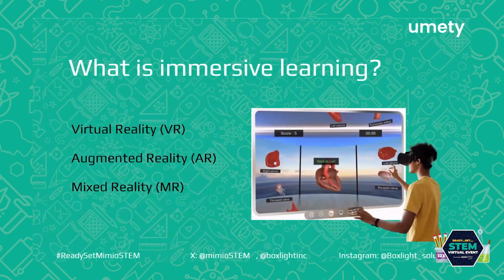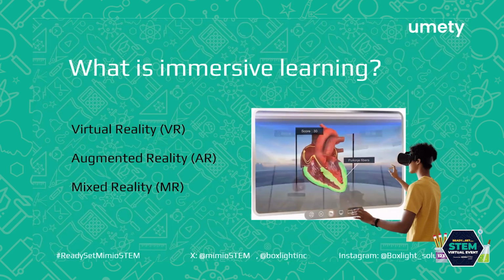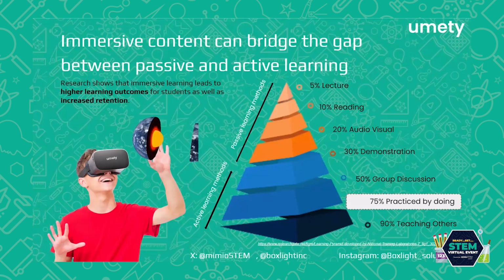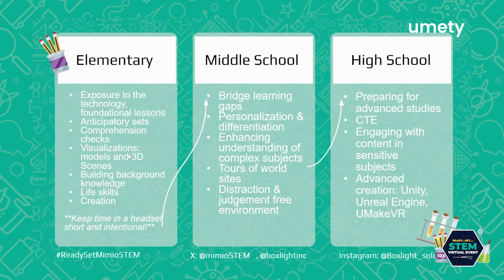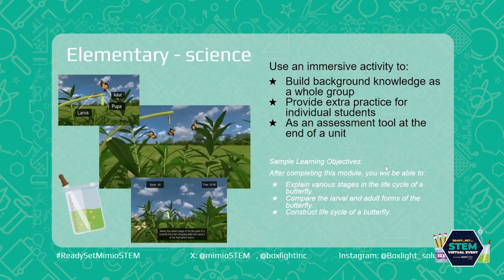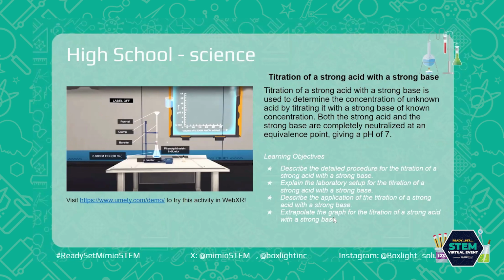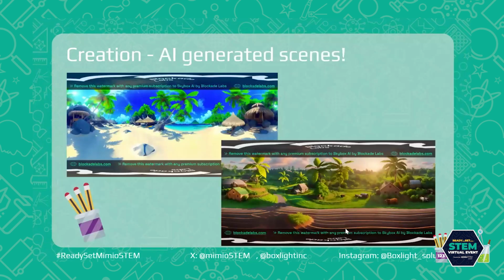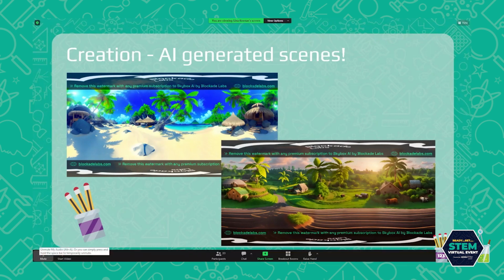The Dynamic World of Virtual Reality (VR) in STEM education! | Gina Keenan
You will discover how immersive technology is reshaping traditional learning methodologies, fostering engagement, and increasing student achievement. We will share the benefits of incorporating VR into various educational settings, from elementary to high school and provide research to support its educational applications.

Social media contest is open through November 7th, 2023.
• Write 15+ words about what you think about this session.
• Include the hashtag
• Tag us on Instagram @boxlight_solutions or on X at @boxlightinc or @mimiostem

X: @VeativeLabs